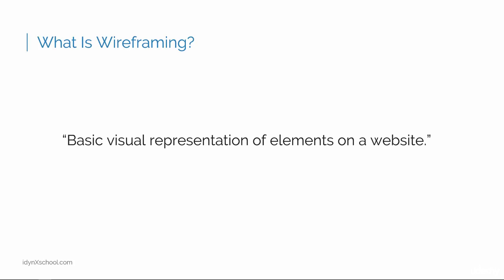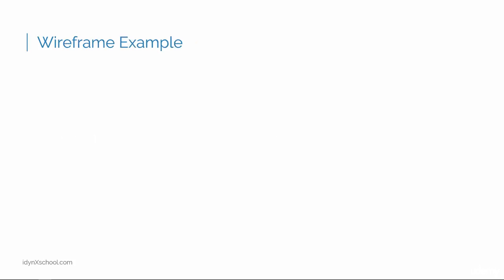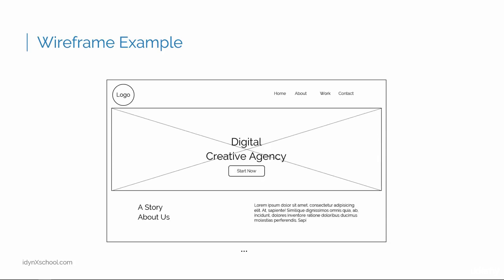[UDEMY Website Building Course] - 007 Learn About Wire framing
Udemy Website Building Course - Seventh Episode